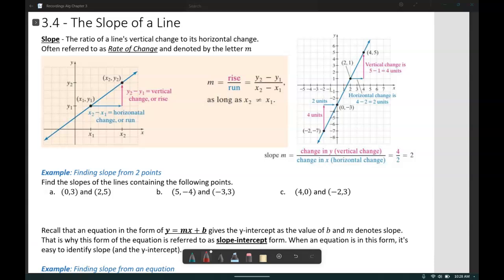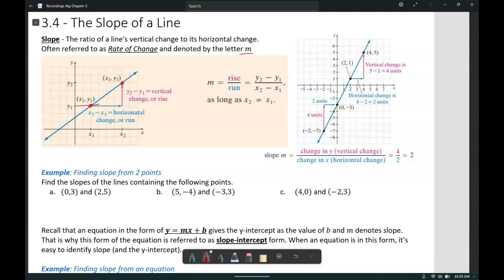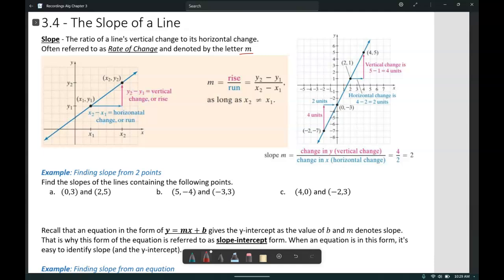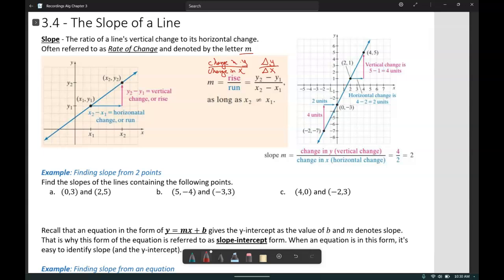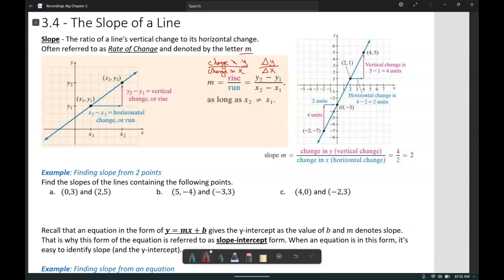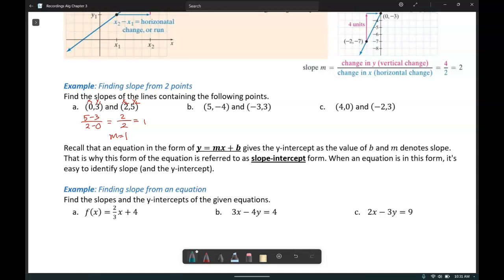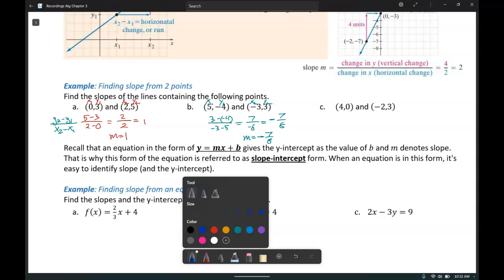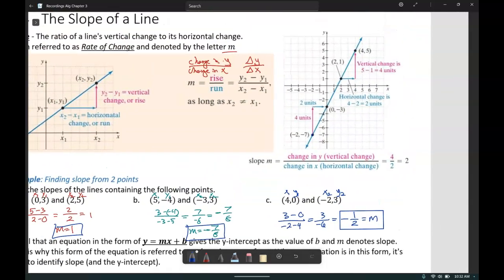Alg II - 3.4 Part 1 - Slope and Finding Slope from 2 points